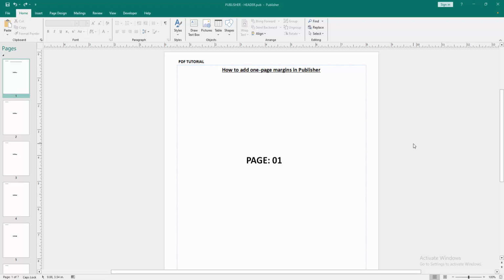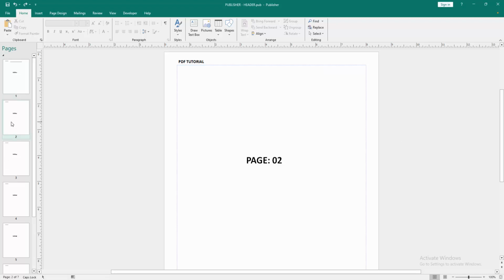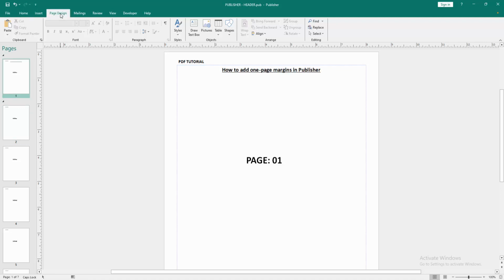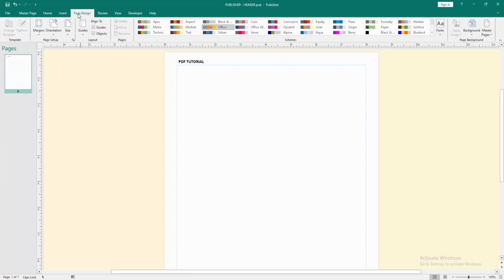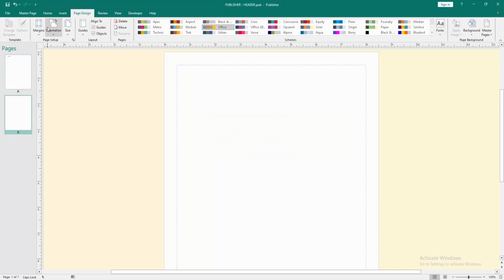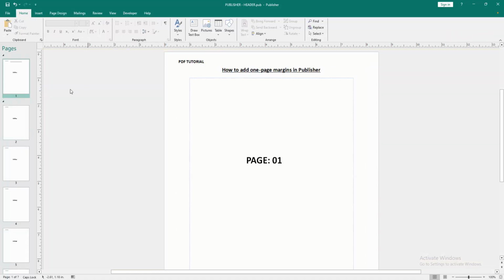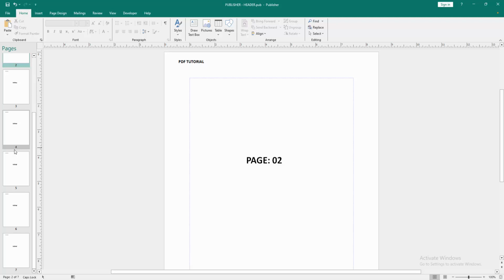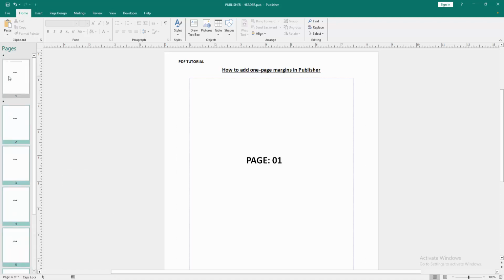How to add one page margins in Publisher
Assalamu Walaikum,
In this video I will show you, How to add one page margins in Publisher.  Let's get started.